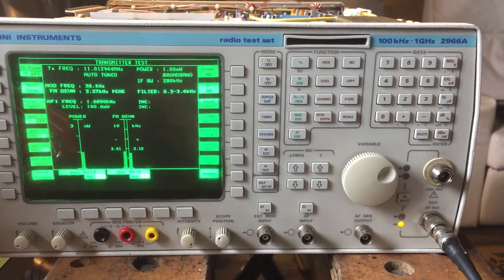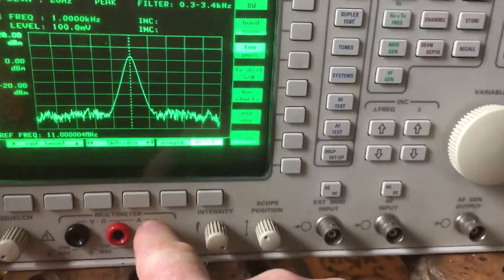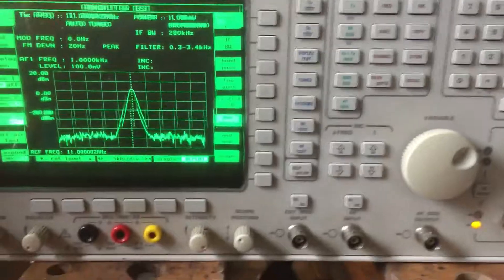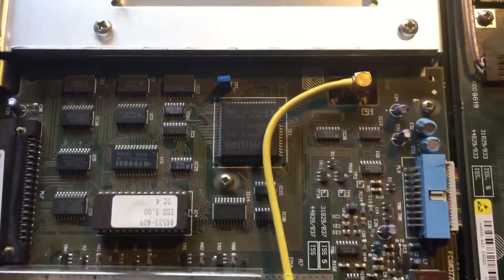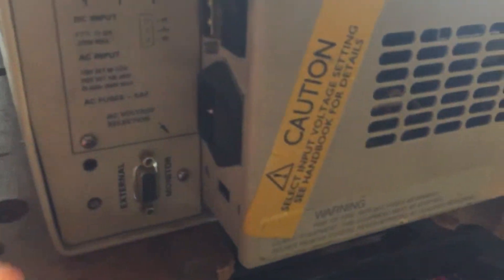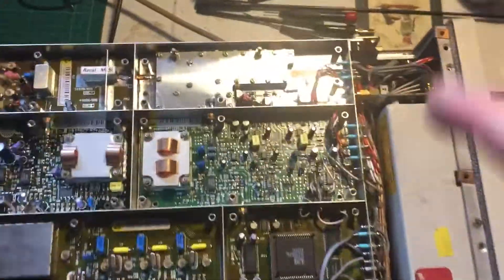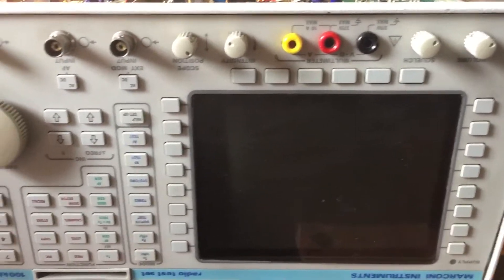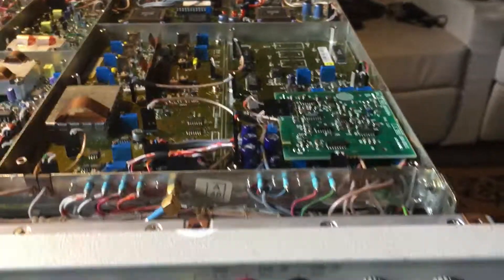Marconi radio test set 2966A overview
Quick overview of the front controls and internal PCB of Marconi 2966A
Has a few calibration errors, will upload fix and full test of some equipment.
Hope it helps, 73  M0WPS